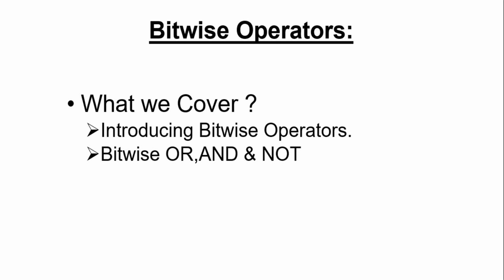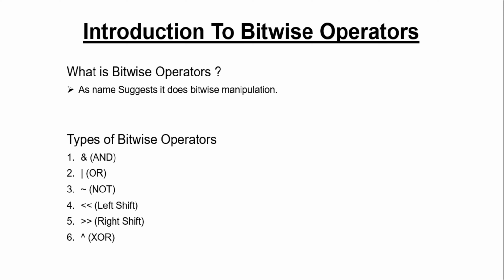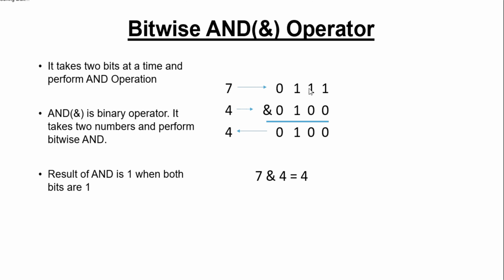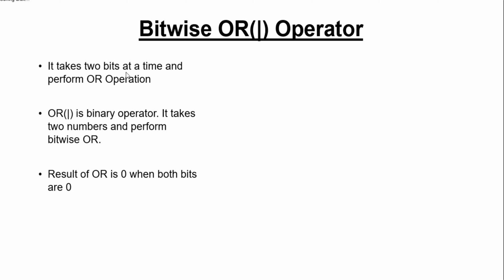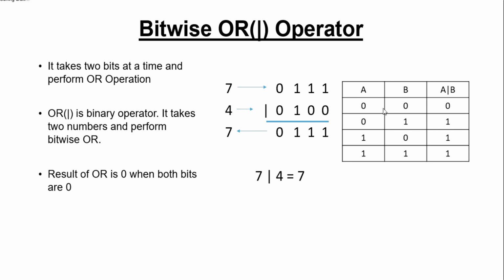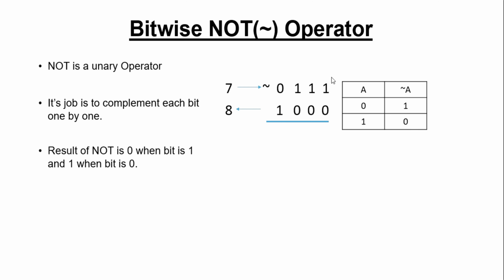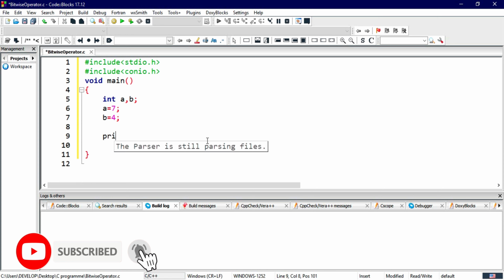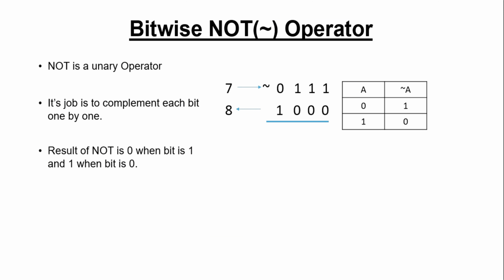Bitwise Operators in C (Part 1) (AND, OR,NOT) | C Programming For Beginner | 9 | Elkick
Hello Guys,
In this video, we are talking about bitwise operators in c,
here are the topics we are covering in this video.

00:28 Introduction to bitwise operators.
00:30 What is bitwise operators.
00:45 Types of bitwise operators.
01:05  What is bitwise AND (&) operators. And it's Example
02:40  What is bitwise OR (|) operators. And it's Example
03:54  What is bitwise NOT (~) operators. And it's Example
04:50 Practical Implementation of Bitwise operator.